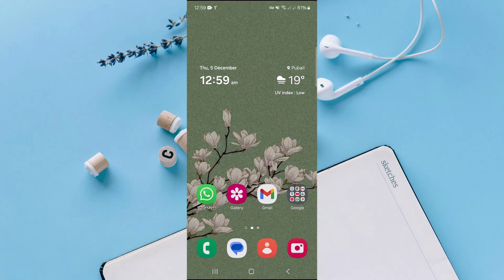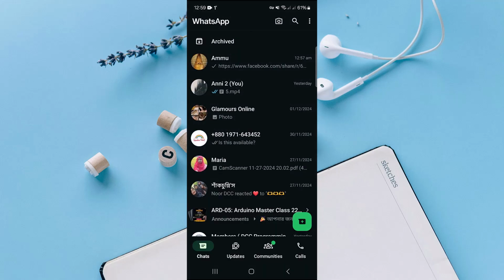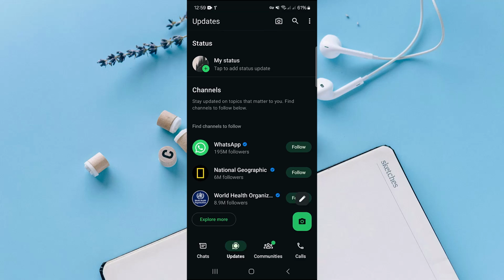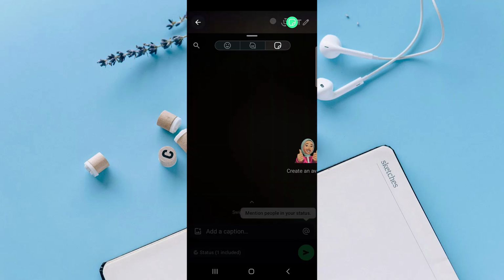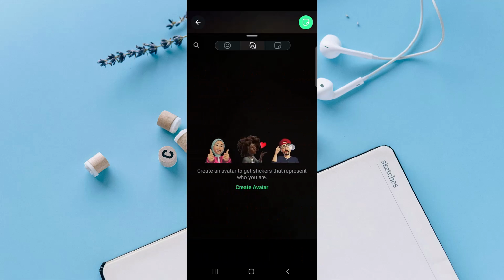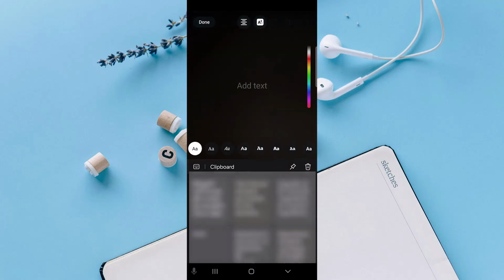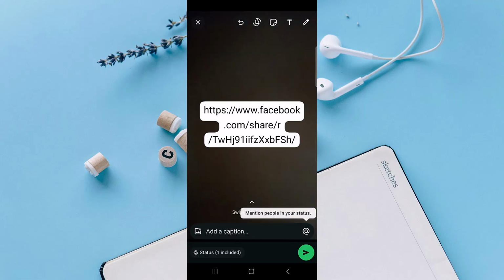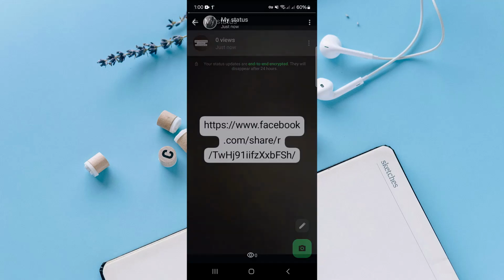How To Put Link In Whatsapp Status - Full Guide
Do you want to know How To Put Link In Whatsapp Status ? Then this is the video for you!

This is a step-by-step tutorial on how to put links in whatsapp status  full guide on this.